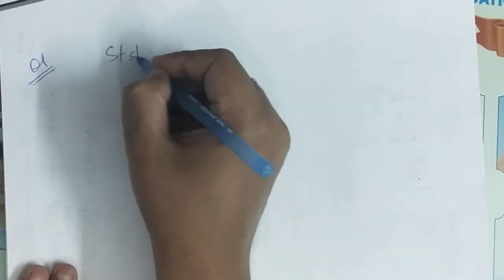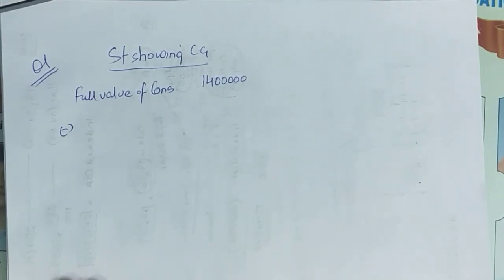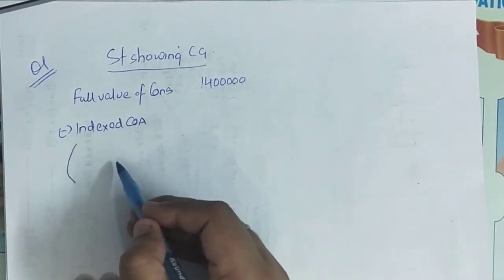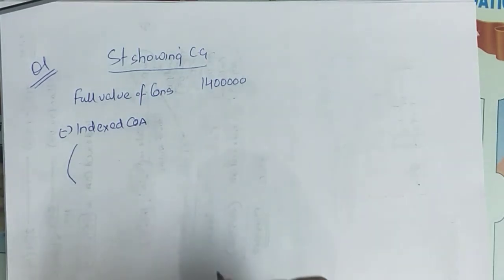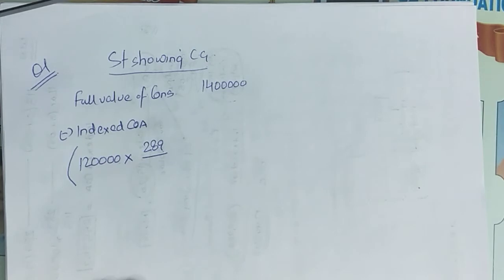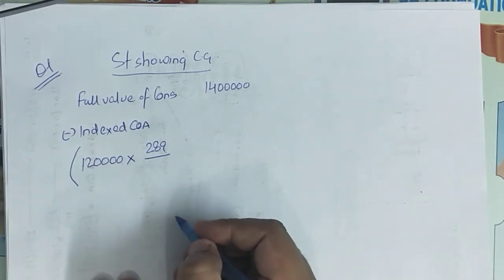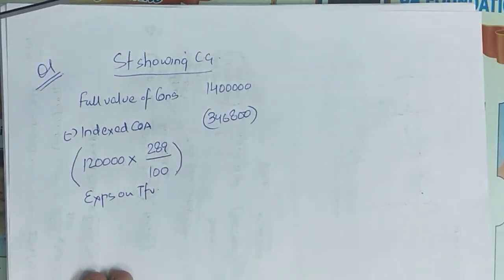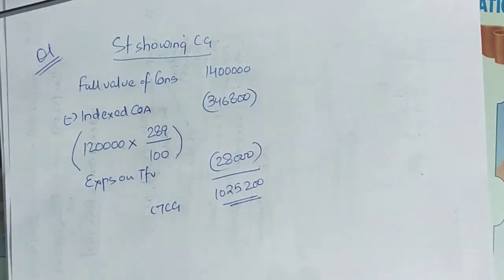Capital gains: lecture 15 (Question no. 1-4)